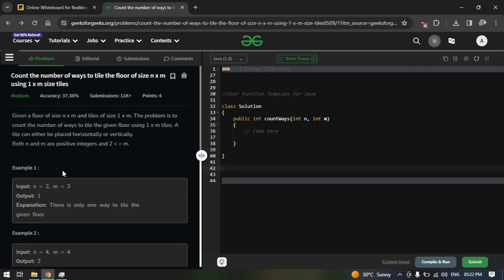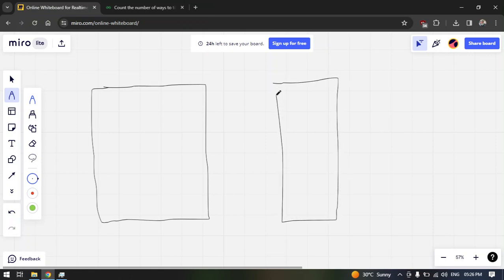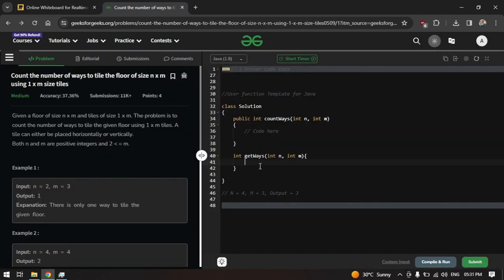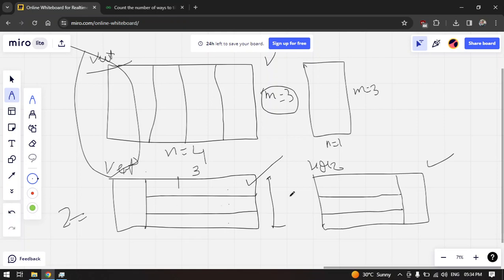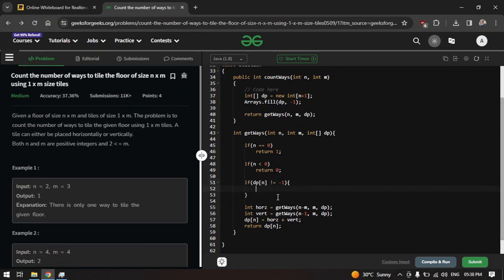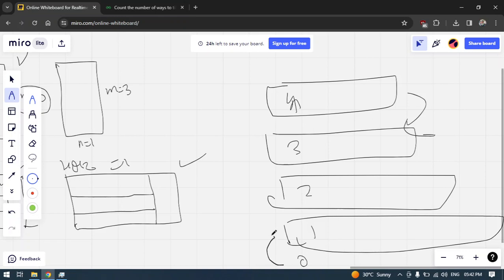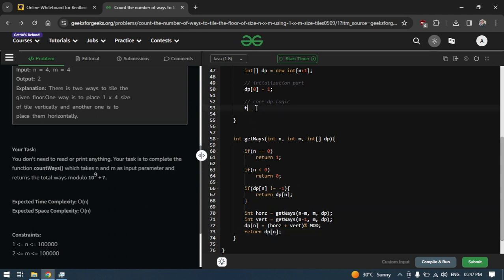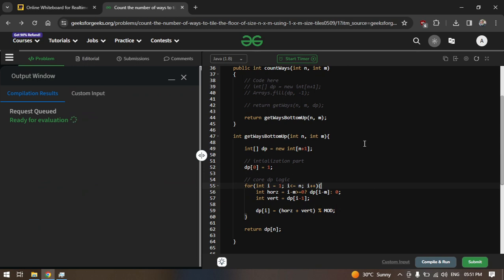Dynamic Programming | Java Developer Interview Question | Count the number of ways to tile the floor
Count the number of ways to tile the floor of size n x m using 1 x m size tiles

Recursion - Memoization - Tabulation